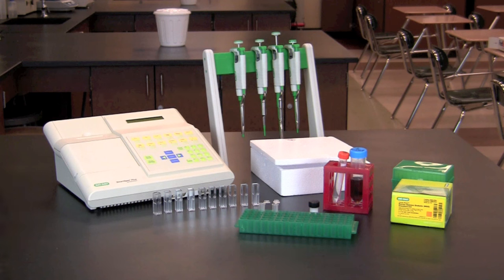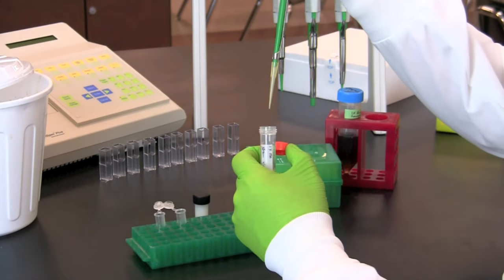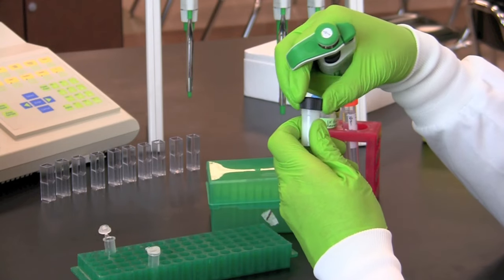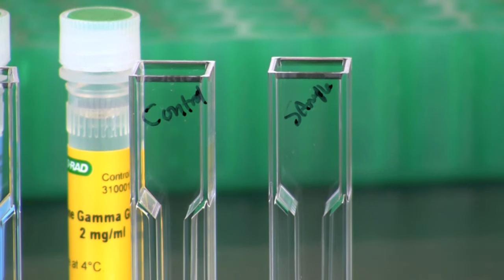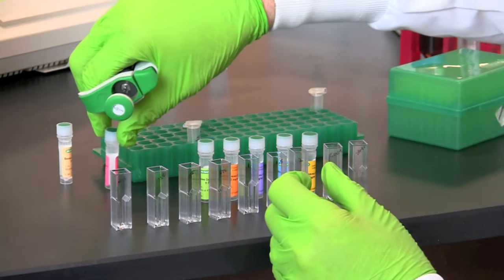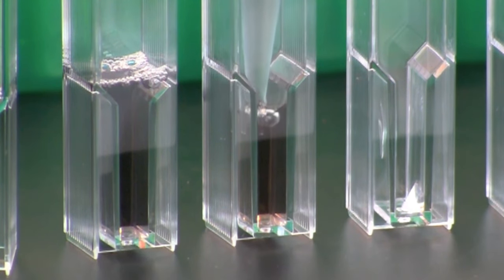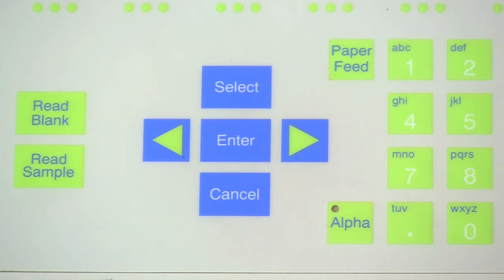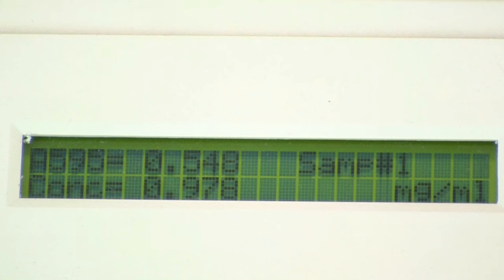Bradford Assay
This video demonstrates how to quantitate proteins using the Bio-Rad Got Protein?™ kit. Protein concentration is determined both visually by comparing samples to a set of standards and by measuring absorbance on a SmartSpec™ spectrophotometer.